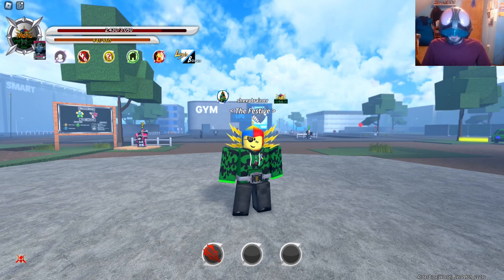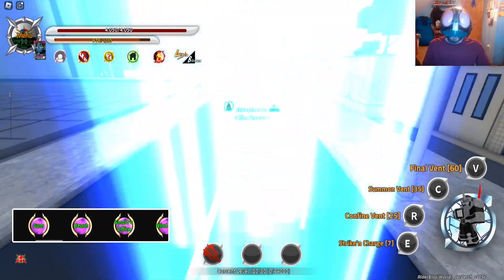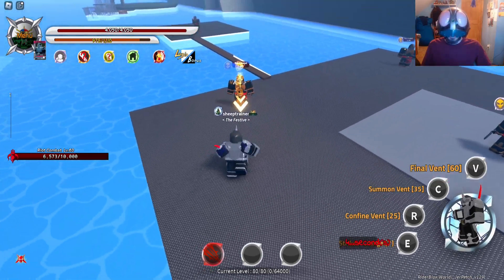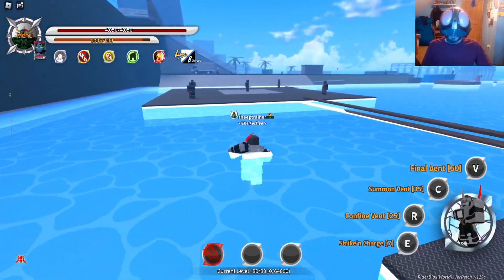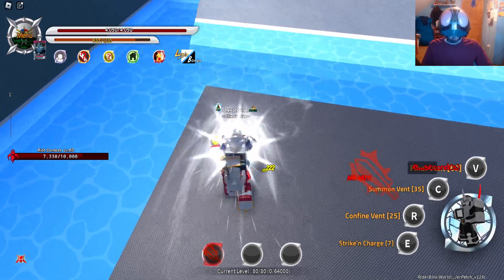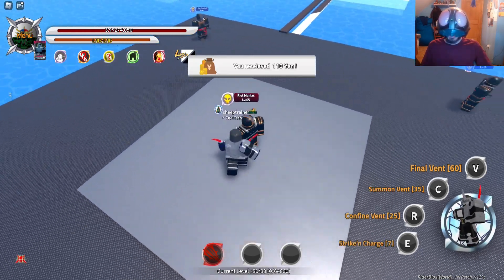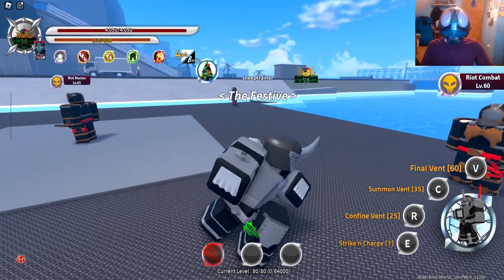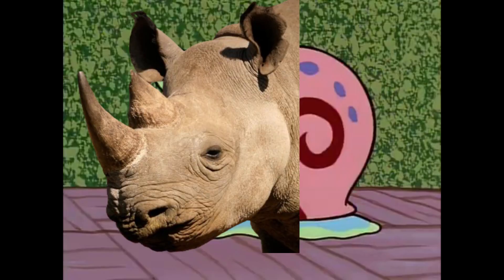Roblox Rider World Reworked Gai Showcase!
Today in Rider World we look at Kamen Rider Gai, otherwise known as Jun Shibaura!

Music used
Megaman Xtreme 2 OST - Tunnel Rhino Stage

0:00 Intro
0:04 Showcase
5:49 Outro